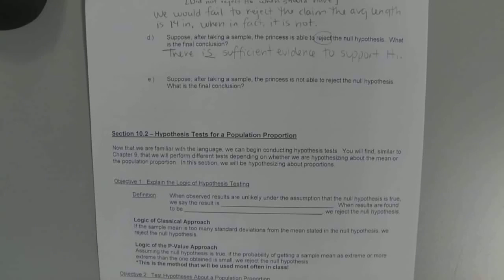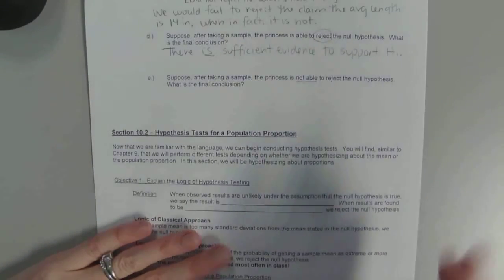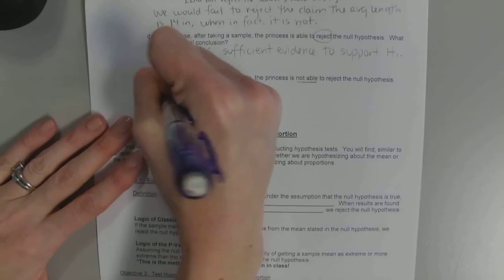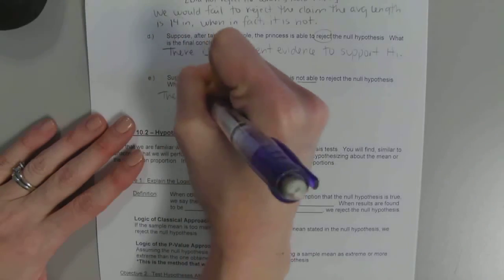MATH 145 - 10.1 Video Lecture - Part 2